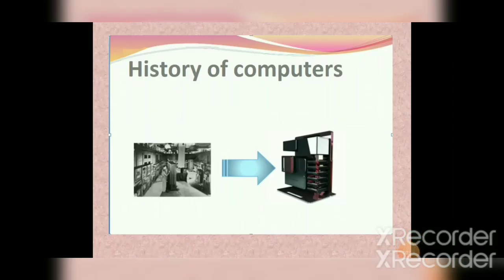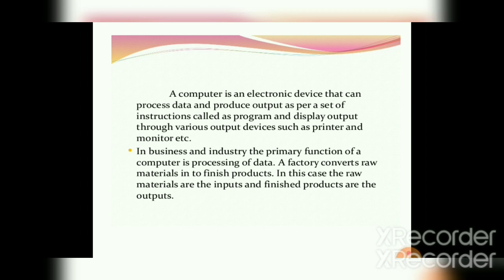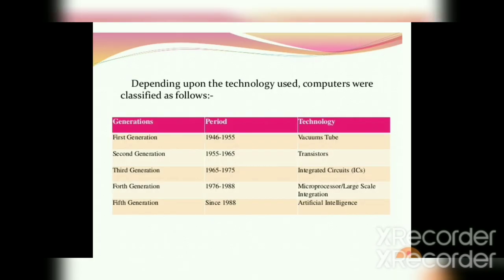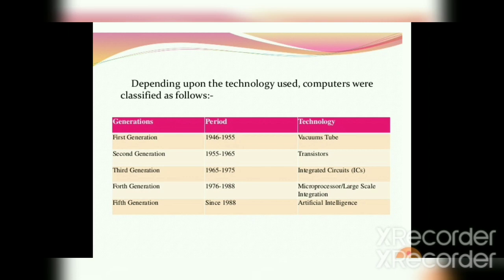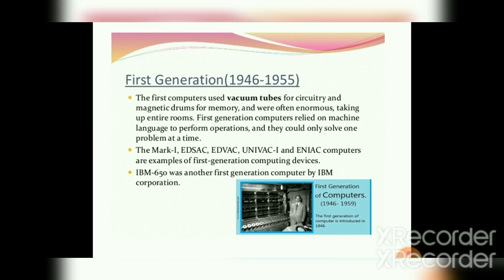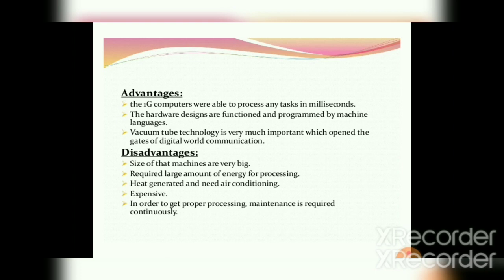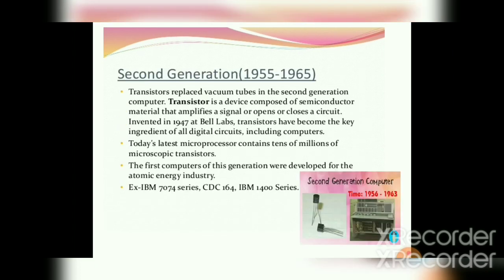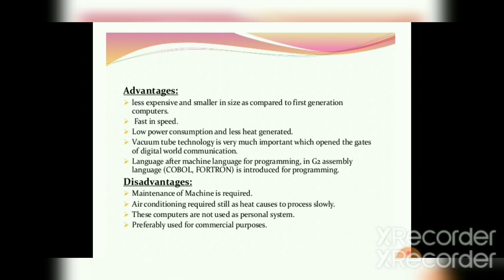CLASS 5 COMPUTER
HISTORY OF COMPUTER LESSON 1 PART1